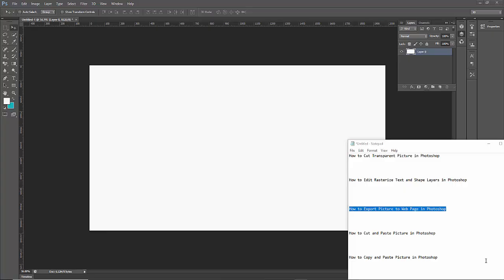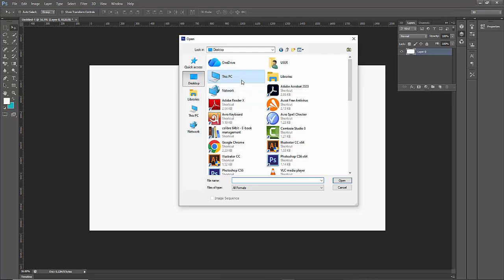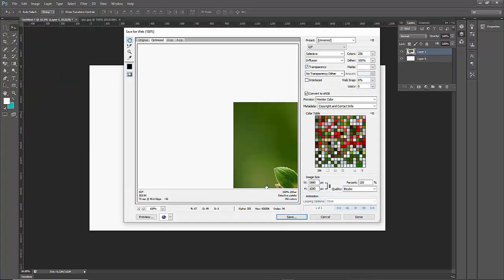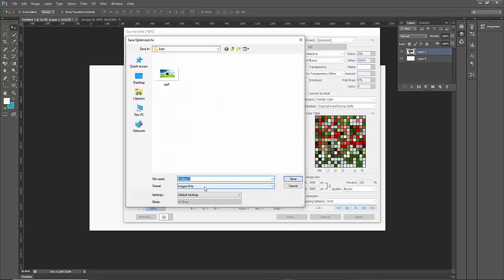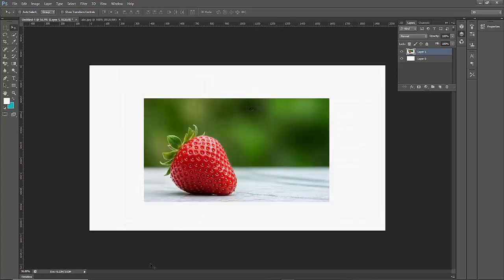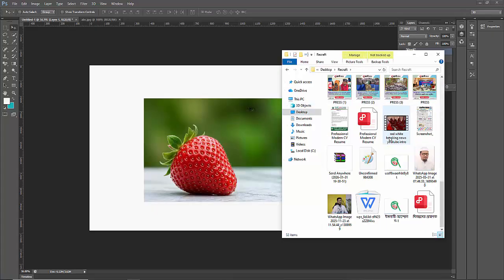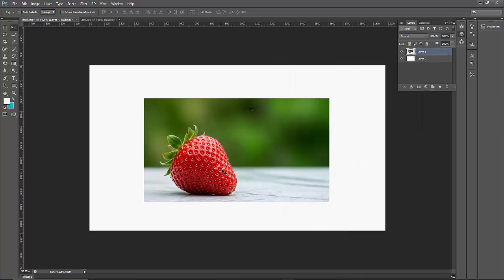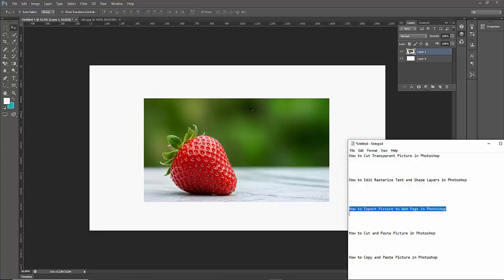How to Export Picture to Web Page in Photoshop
Want to learn how to export a picture for a web page in Photoshop? In this step-by-step tutorial, you’ll discover the easiest way to optimize and export images from Adobe Photoshop for websites. Exporting images properly helps improve website loading speed, image quality, and SEO performance.

In this video, I’ll show you how to use the Save for Web and Export As features in Photoshop to create web-optimized images in formats like JPEG, PNG, and WebP. Whether you are a web designer, blogger, developer, or beginner, this tutorial will help you prepare images that look great and load fast on any website.

🎯 What You’ll Learn in This Video:
• How to export images for websites in Photoshop
• Best image format for web (JPEG vs PNG vs WebP)
• How to reduce image file size without losing quality
• How to use Photoshop Save for Web feature
• Best settings for fast loading website images

This tutorial is perfect for beginners who want to improve their web design workflow and image optimization skills using Photoshop.